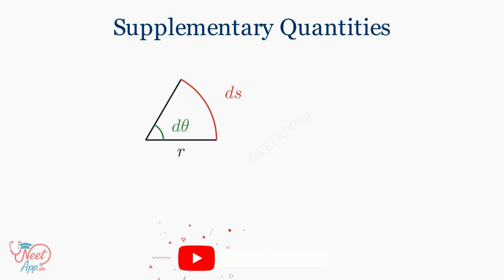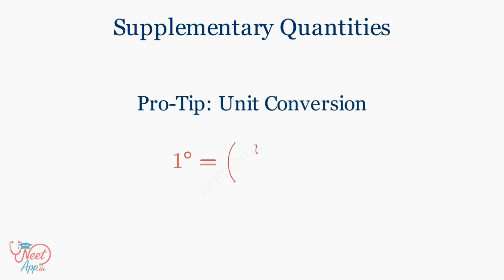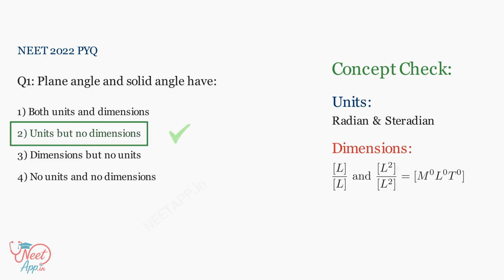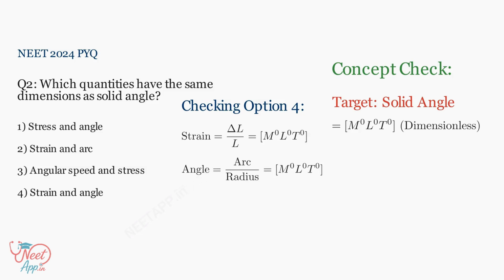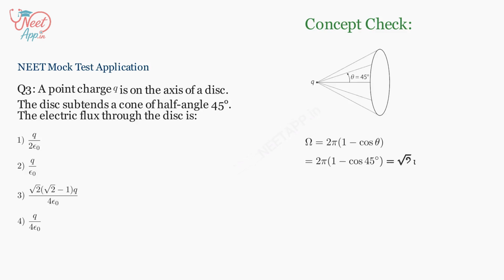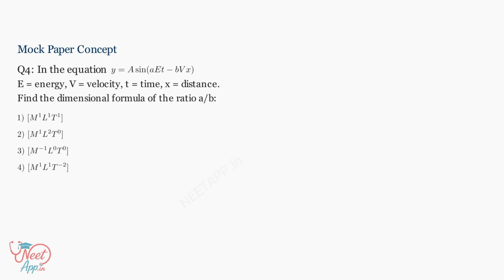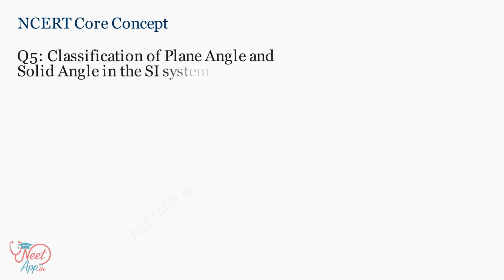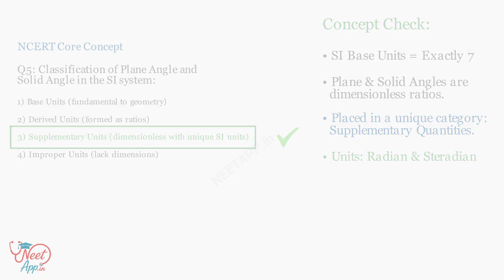Supplementary Quantities NTA TRAP! – Concepts + MCQs | Units & Measurements NCERT Physics 11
Did you know a physical quantity can have units but NO dimensions? 🤯 In this video, we decode one of the NTA’s favorite high-yield exceptions in Class 11 Physics: Supplementary Quantities (Plane Angle and Solid Angle). With stunning 3D animations, we break down exactly why radians and steradians are completely dimensionless $[M^0L^0T^0]$.
Stay till the end as we visually solve 5 top-tier questions, including direct hits from NEET 2022, NEET 2024, and advanced Aakash mock tests applying solid angle to electric flux! 🚀

⏳ Whats Covered in the Video:
• The Ultimate NTA Dimensional Exception
• Visualizing Plane Angle (Radian) vs. Solid Angle (Steradian)
• Q1: NEET 2022 PYQ Solved (Units but NO Dimensions)
• Q2: NEET 2024 PYQ Solved (Dimension Matching Trick)
• Q3: Mock Test Application (Solid Angle + Electrostatics Flux)
• Q4: Argument Dimensionality Constraint (Wave Equation)
• Q5: SI System Classification (NCERT Core Concept)